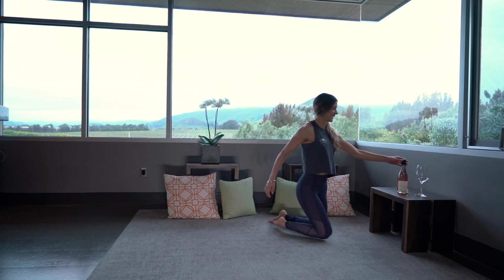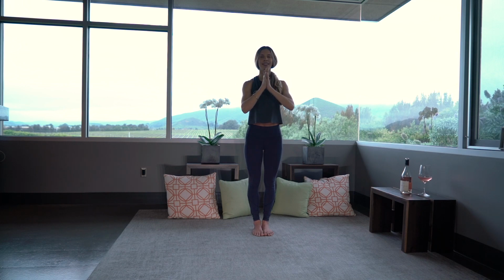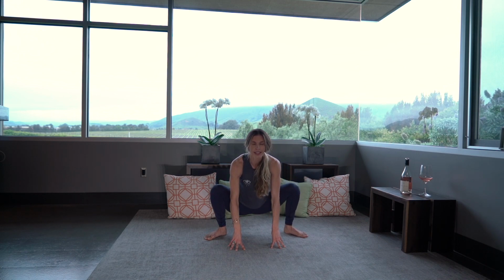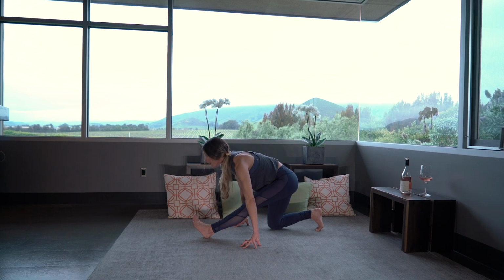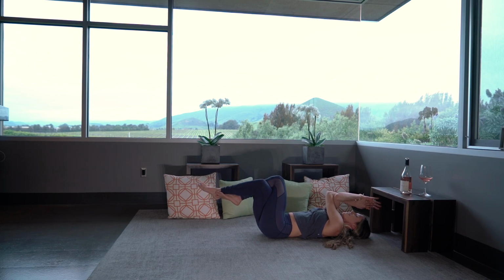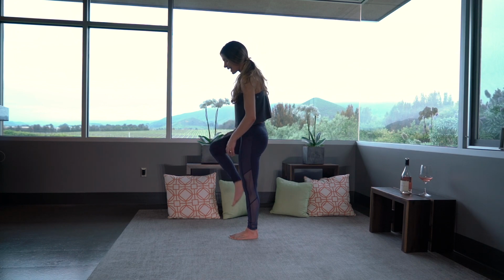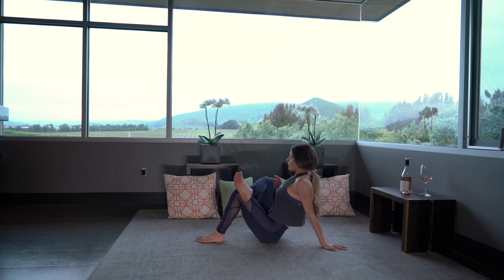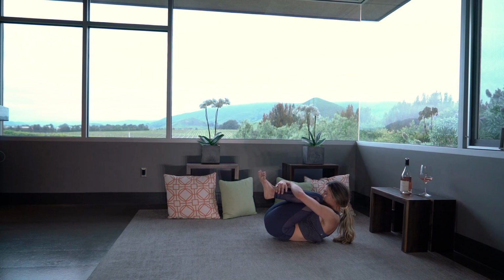WOGA Happy Hour & Gentle Yoga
Grab a glass of Tolosa Rose* and join me for a 30 minute Gentle Yoga Flow.  We focus of the major movements of your spine to ease stress and tension in your body while we sip wine throughout! To bring the beauty and serenity of a vineyard scape to you, I’ve partnered with Tolosa Winery & shot on location** to guide you through a 30 minute class from the comfort of your home.
*Must be 21 to drink (drink responsibly)
**Filmed Responsibly